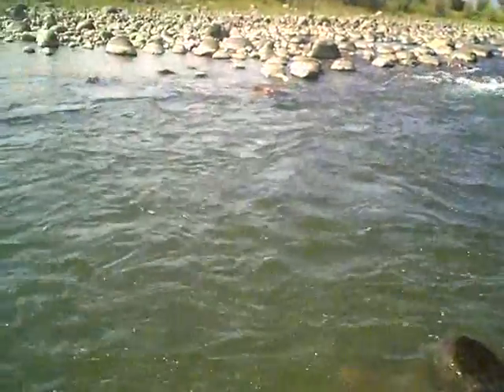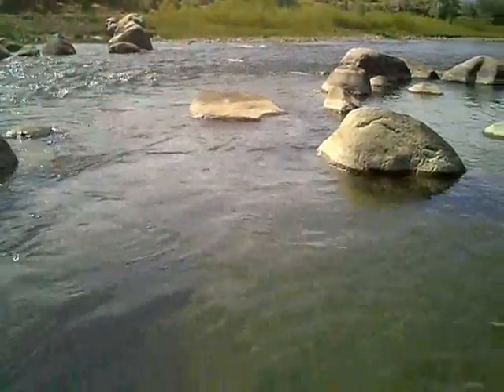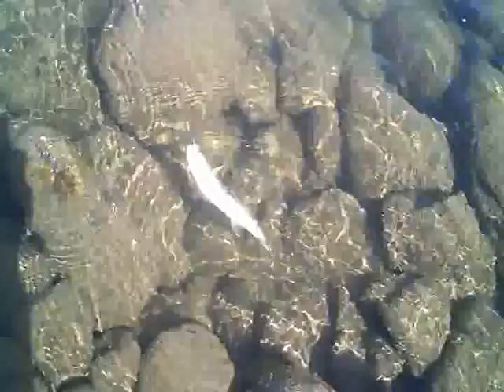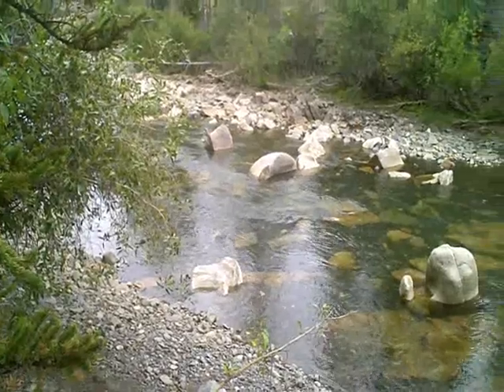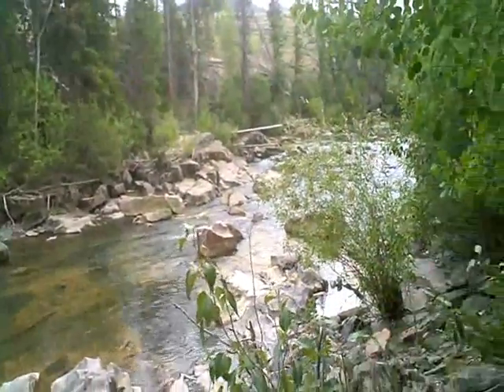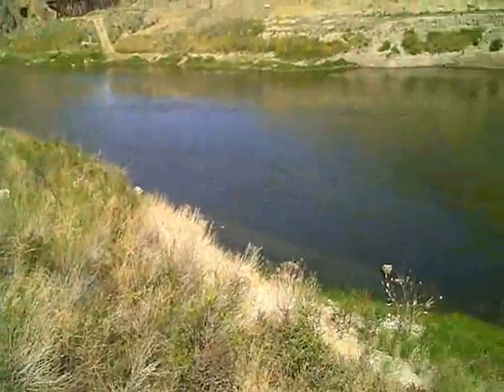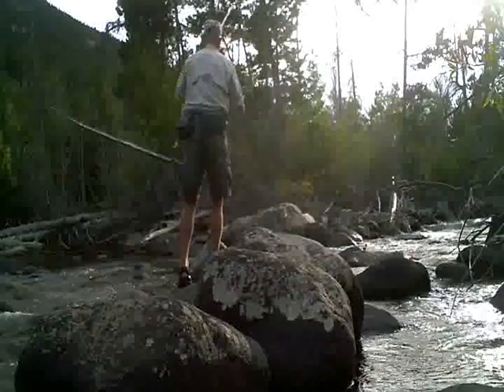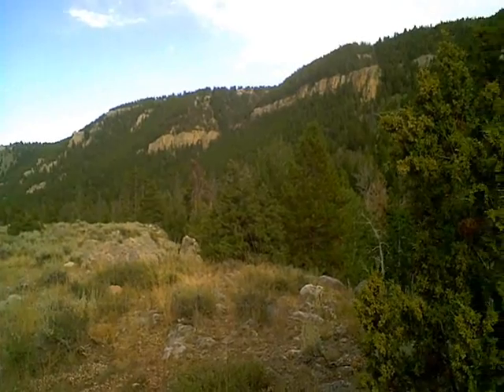The return trip from Montana through Wyoming - Last fishing of the season.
Some fabulous fishing on the Clark's Fork of the Yellowstone, followed by creek fishing on Crandall Creek and Sinks Canyon on the Popo Agie.